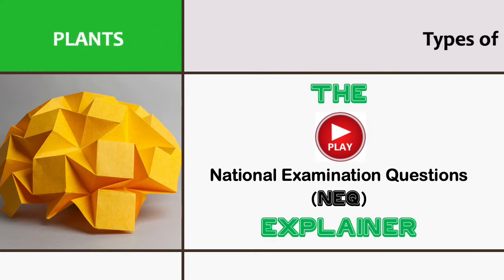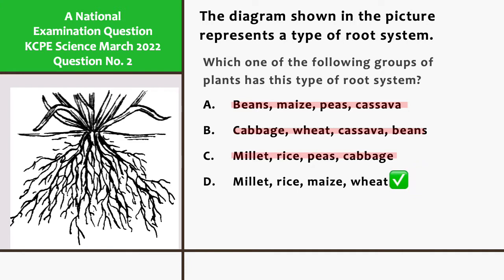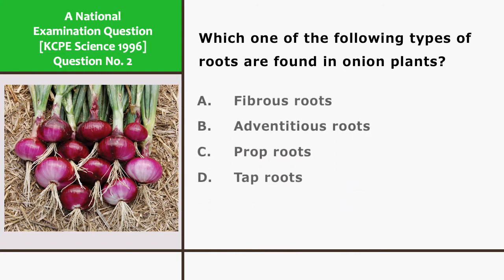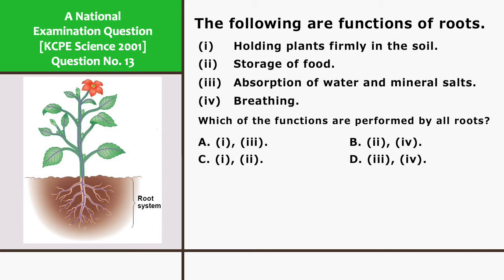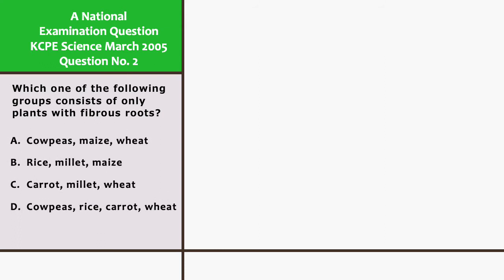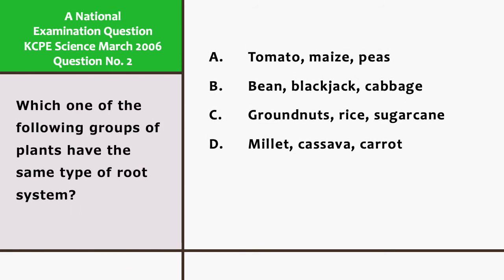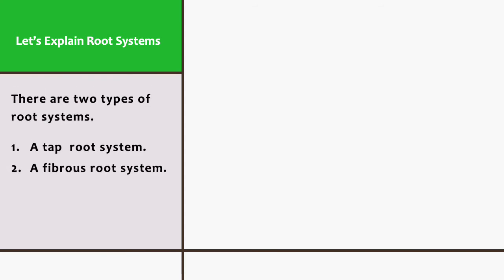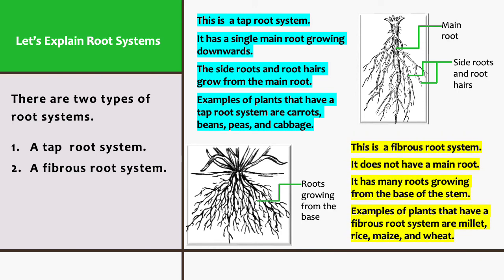Explainer Lesson 4: Types of Roots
A 5-Minute Summary of Root Systems.
Explains questions that have been set in previous National Examination Questions.